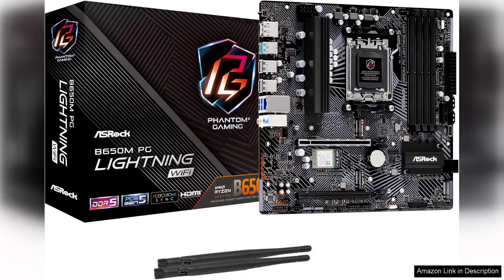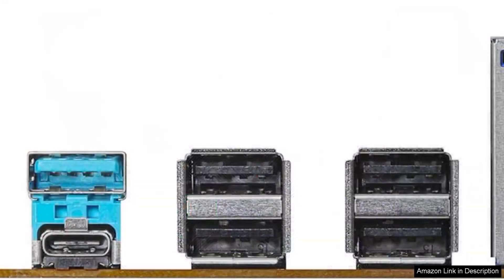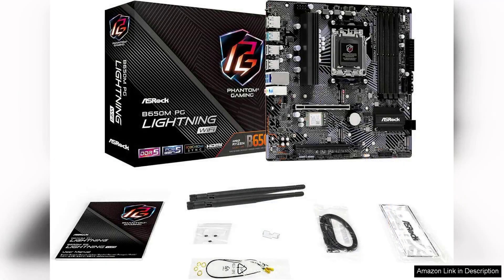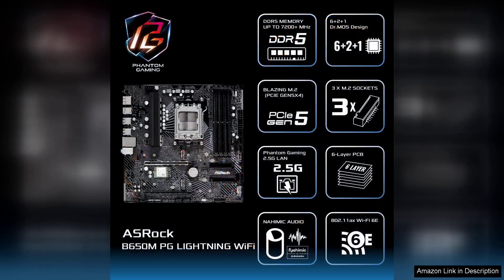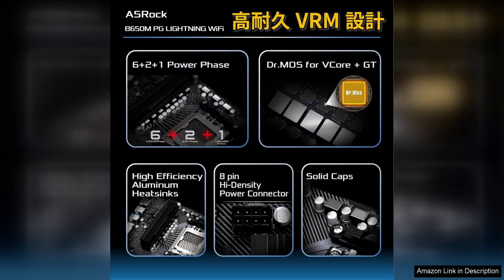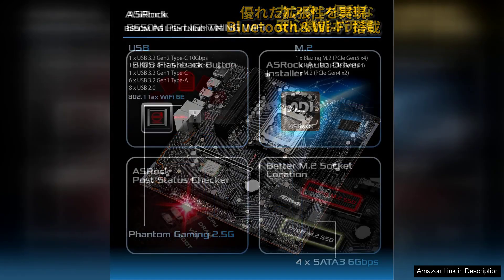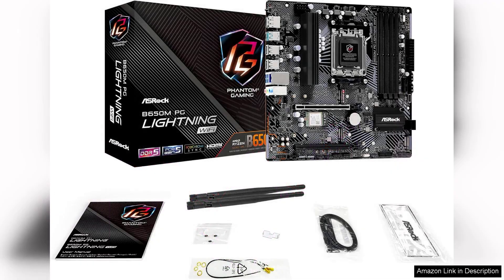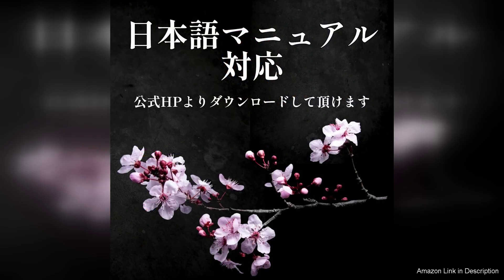ASRock B650M PG Lightning WiFi 6E AMD Ryzen Socket AM5 B650 DDR5 Review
The ASRock B650M PG Lightning WiFi 6E is a compelling motherboard designed for AMD Ryzen processors, particularly those using the new AM5 socket. This micro-ATX board offers an excellent blend of performance, features, and aesthetics, making it a strong contender for gamers and productivity enthusiasts alike.

One of the standout features of the B650M PG Lightning is its support for DDR5 memory, allowing users to take advantage of the latest in RAM technology for improved speeds and efficiency. With a decent maximum capacity and overclocking options, it caters well to demanding applications and gaming scenarios. The inclusion of PCIe 5.0 support also ensures future-proofing for graphics cards and storage devices.

Networking is another highlight, with integrated WiFi 6E providing fast and stable wireless connectivity. This is a significant advantage for those who prefer to go cable-free, offering lower latency and higher speeds that enhance online gaming and streaming experiences. The board also comes equipped with multiple USB 3.2 Gen 2 ports, catering to various peripherals and devices.

The aesthetics of the B650M PG Lightning are appealing as well, featuring a sleek black and silver design with RGB lighting options that enable users to customize their build’s look. The layout is well thought out, ensuring easy installation and good airflow, which is crucial for maintaining optimal system temperatures.

However, potential users should consider the limited number of SATA ports if they plan to build a system with multiple traditional hard drives. Overall, the ASRock B650M PG Lightning WiFi 6E is a solid choice for anyone looking to build a powerful, modern PC. Its blend of performance, modern features, and stylish design makes it a worthy investment for both gamers and professionals alike.